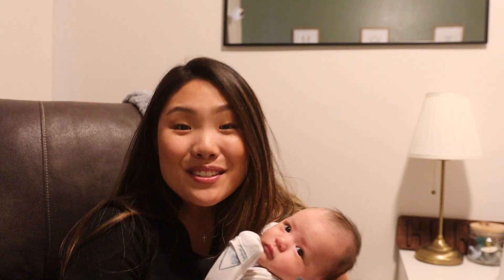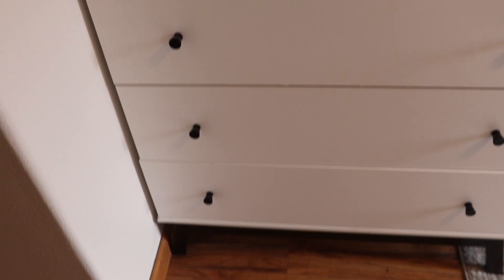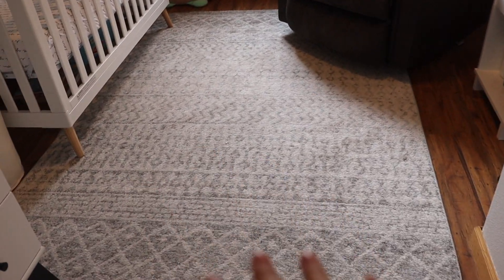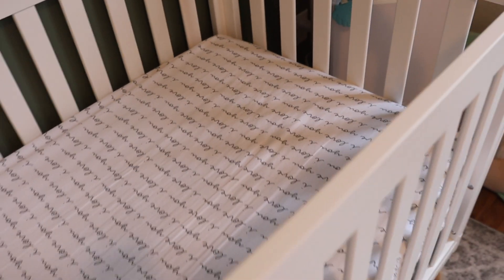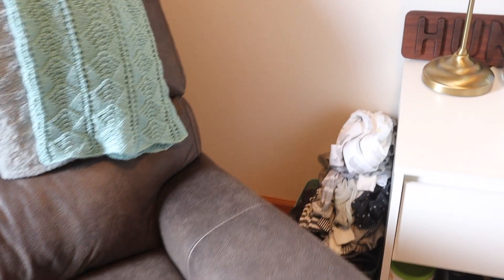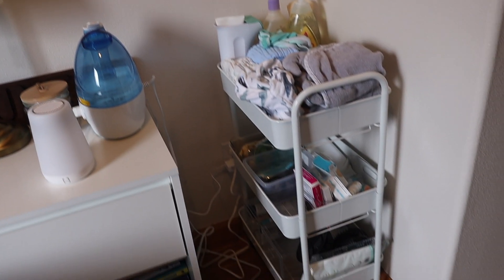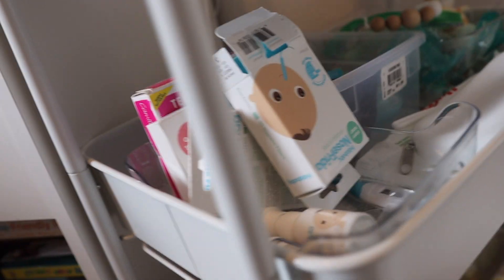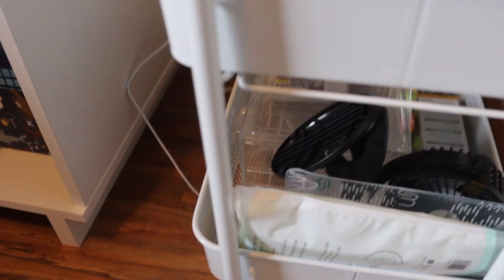BABY BOY NURSERY TOUR | & some of our favorite baby products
It's long overdue but here is our official nursery tour! We went simple, neutral, and functional for his room especially because there's not a lot of space. :)

Some of the products mentioned:
- Changing pad
- Diaper pail
- Baby monitor
- Sound / light machine
- Rolling cart

LET'S BE FRIENDS ONLINE!